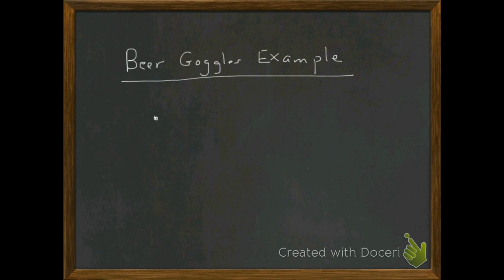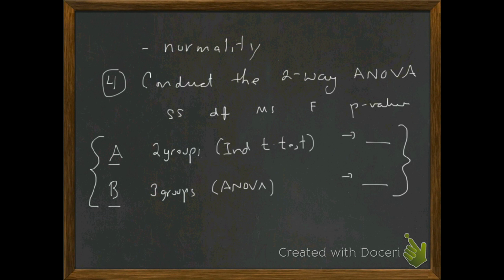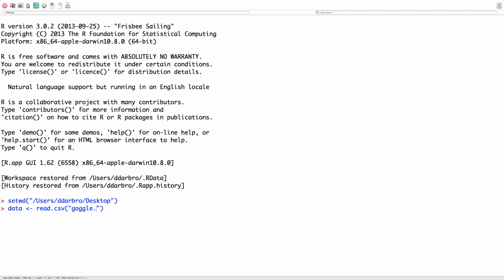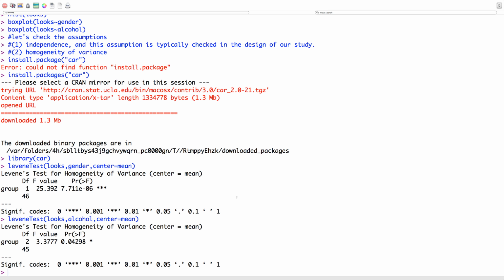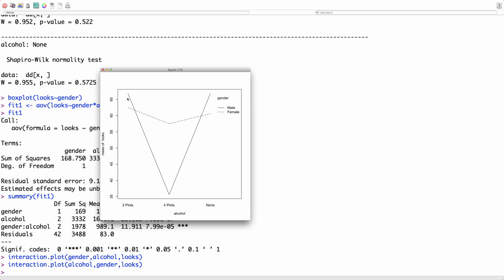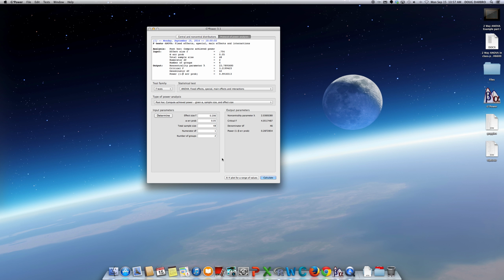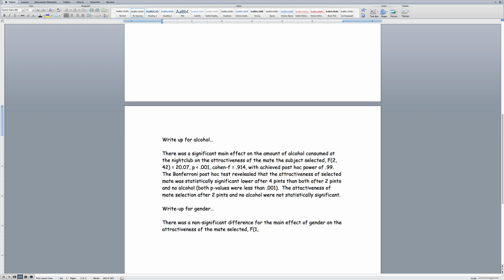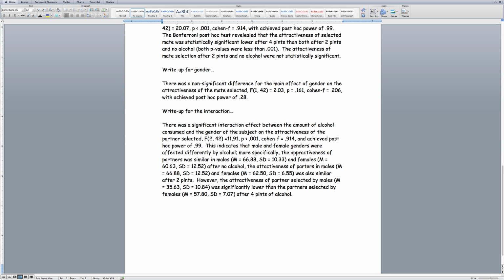Two Way ANOVA Beer Goggles